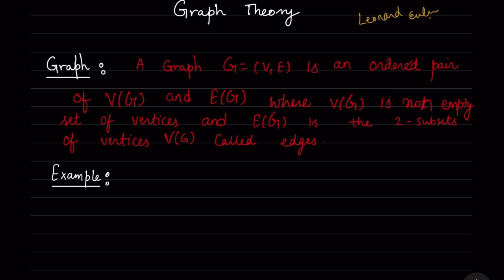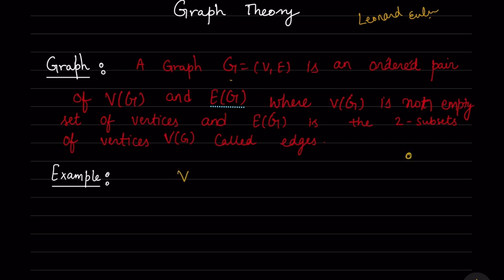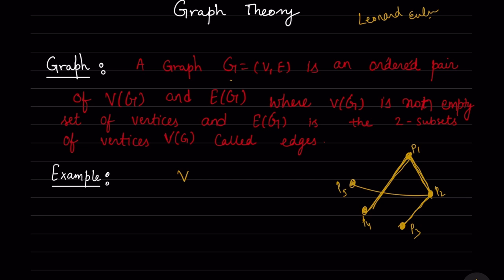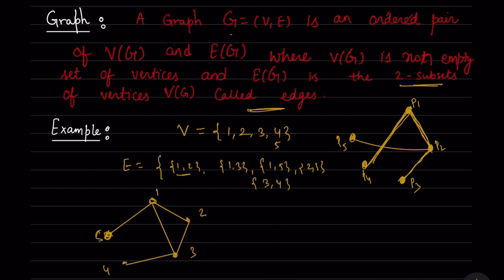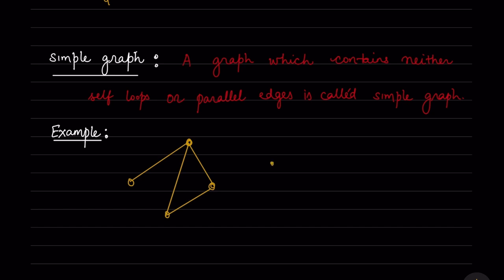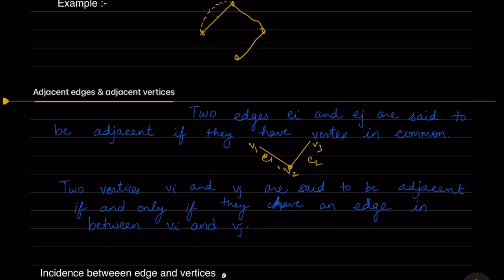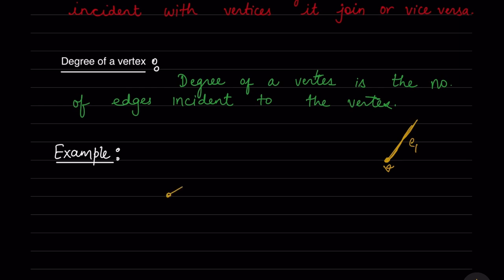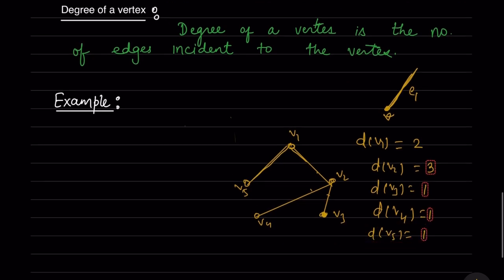Lecture-1 || Graph Theory || Mathematics